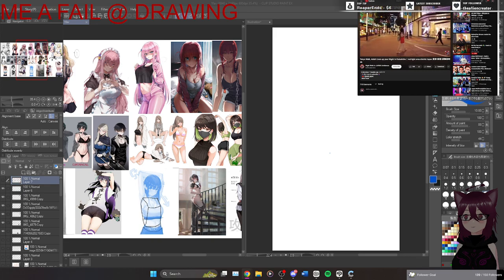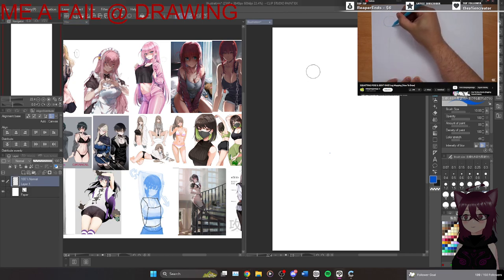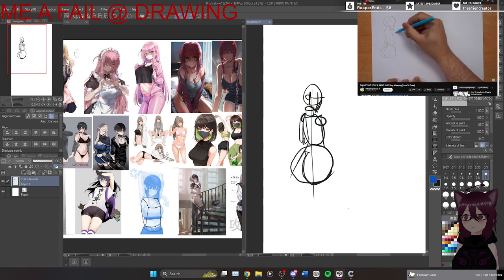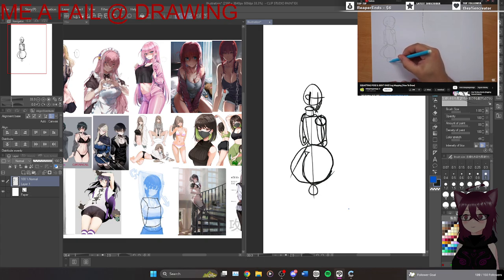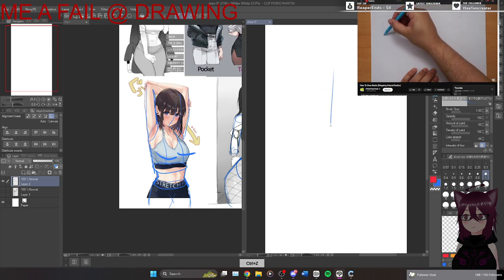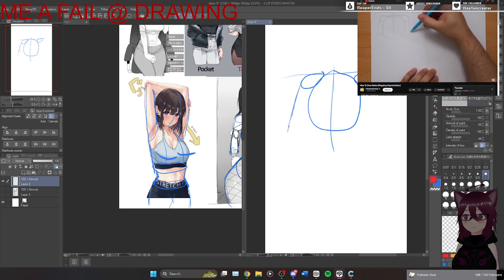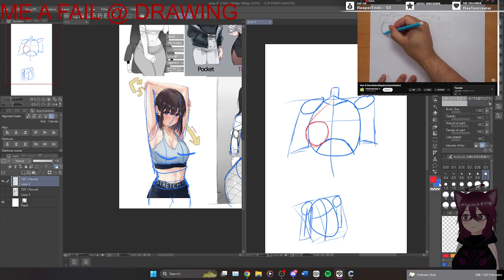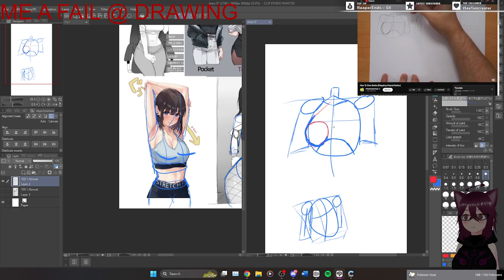short drawing stream | DAY 9 OF LEARNING TO DRAW Aware